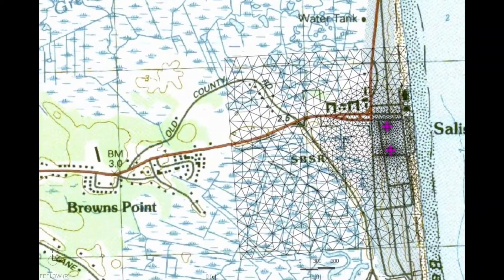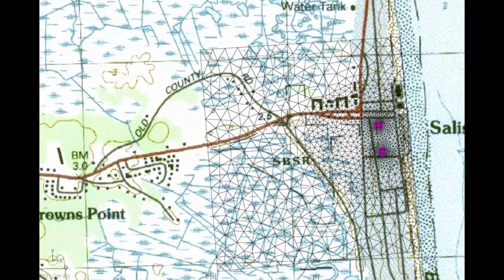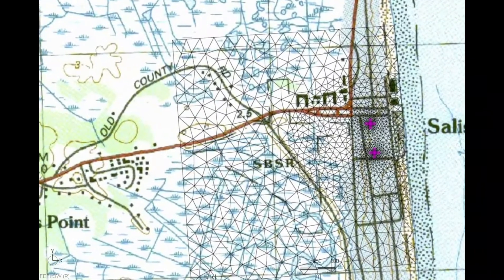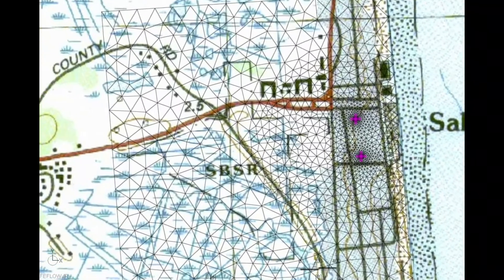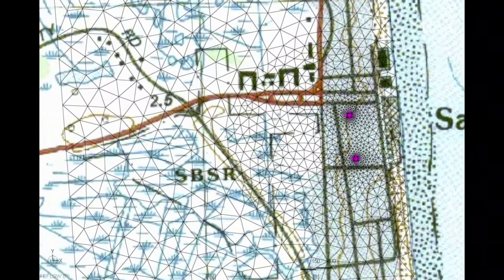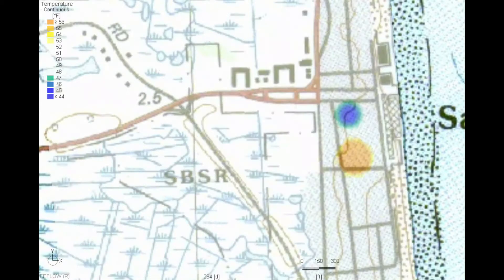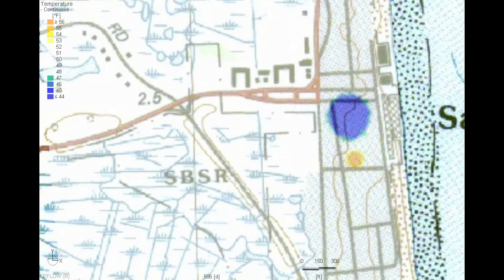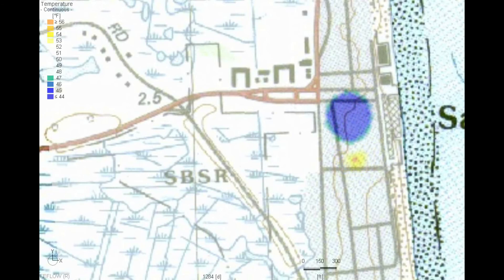Aquifer Thermal Energy Storage (ATES) 101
A brief introduction to ATES